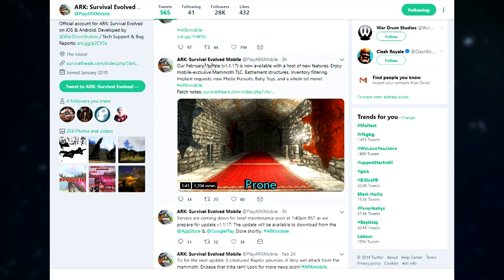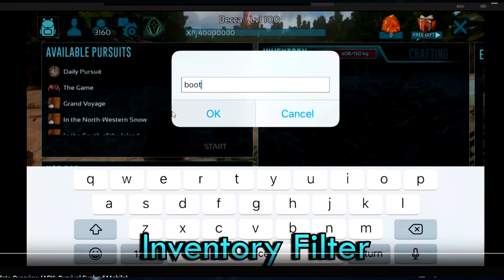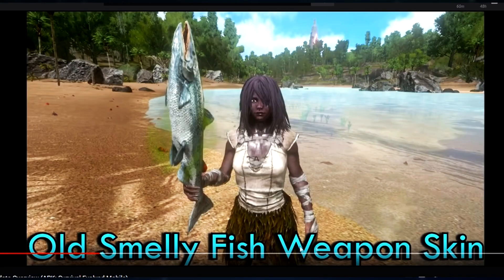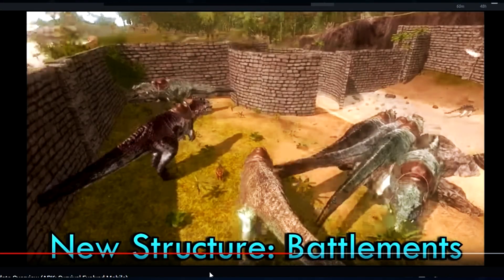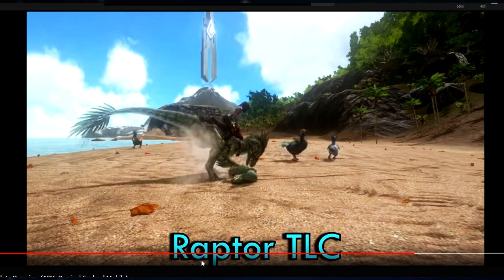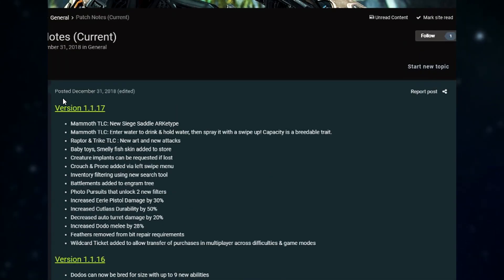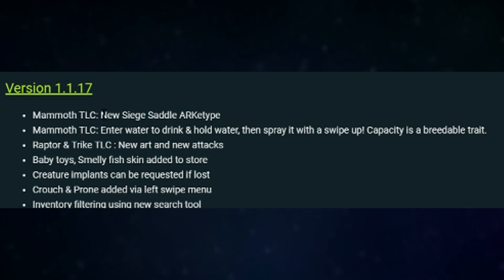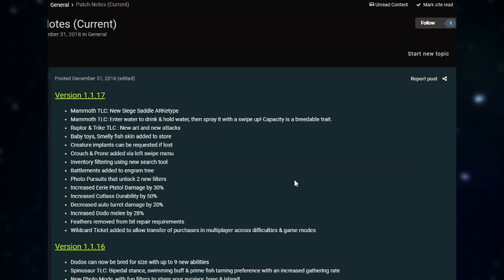I have SHOCKING NEWS for Ark Players... (NEW TLC MAMMOTH RELEASED)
Who is hyped to try out this new update? They added in so many never before seen features, such as the Mammoth TLC, new structures, and so much more!

Nitrado is an amazing company which allows you to rent your own servers for almost any game! I highly recommend you check them out :)